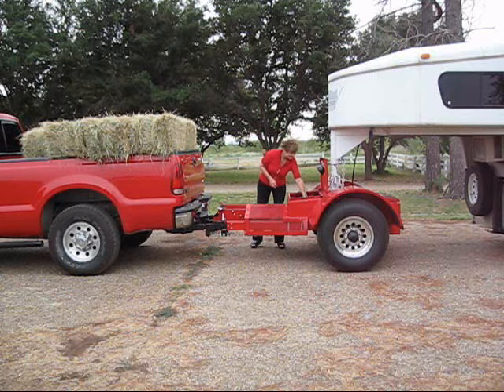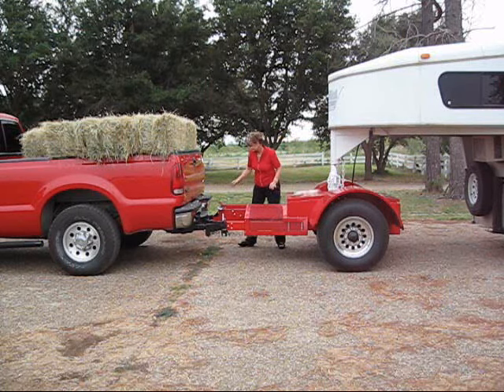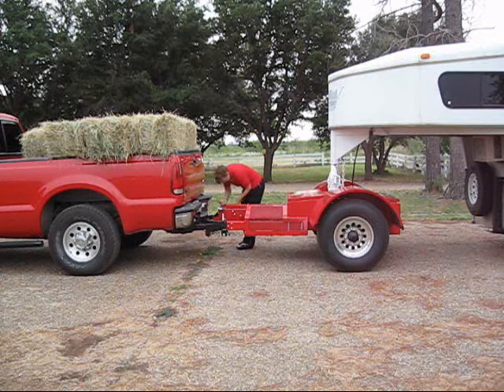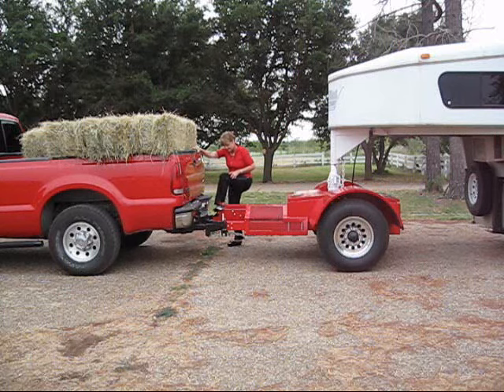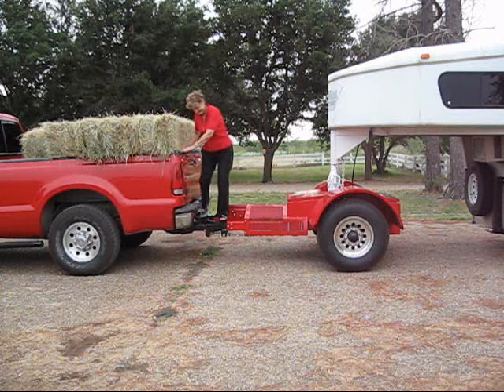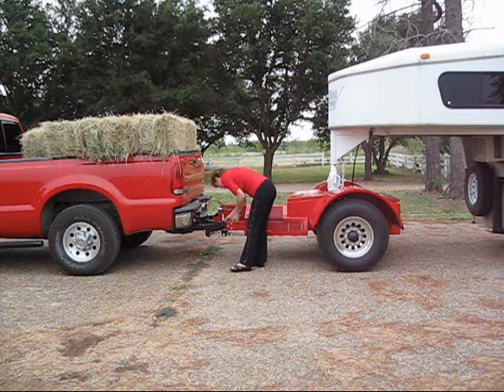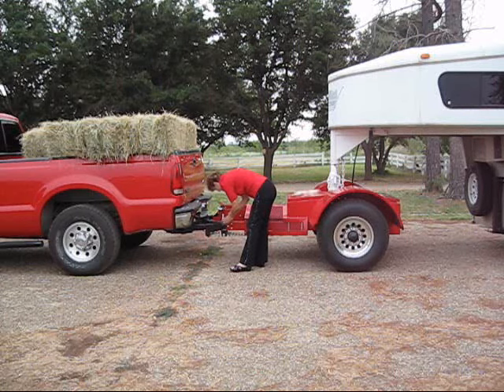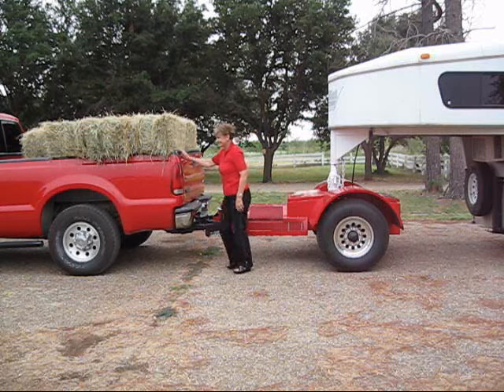Auto Connect and Drive Away